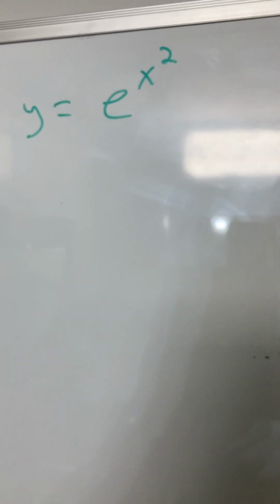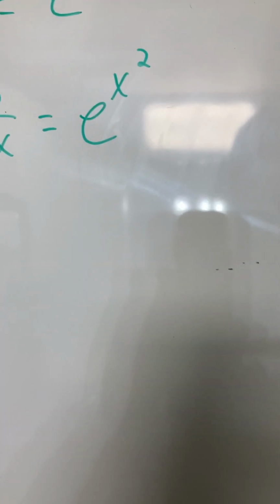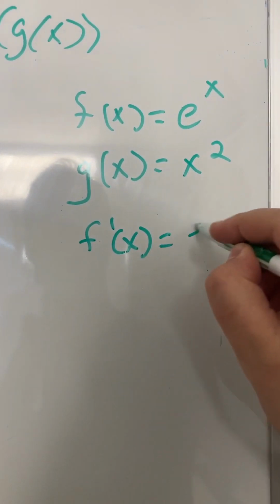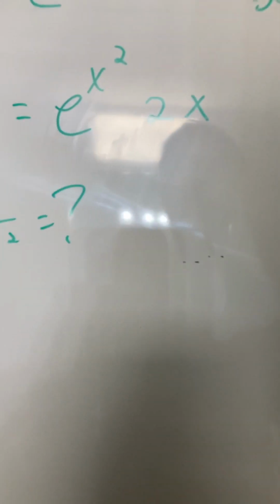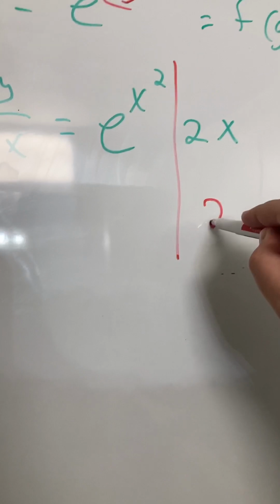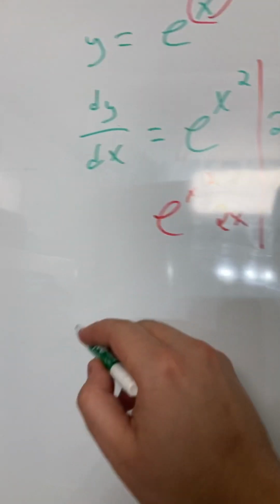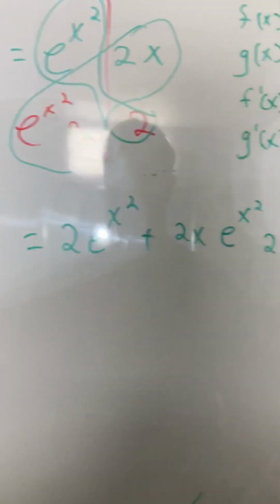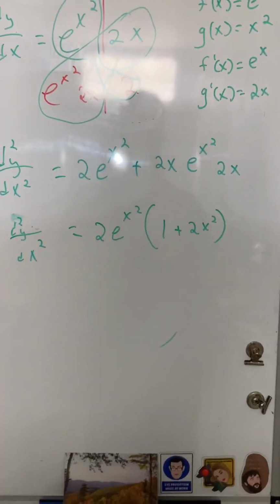second derivatives with the product and chain rule